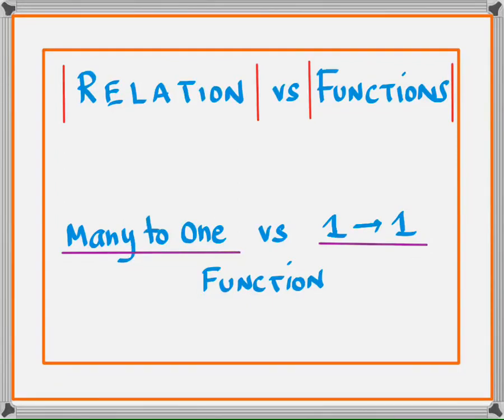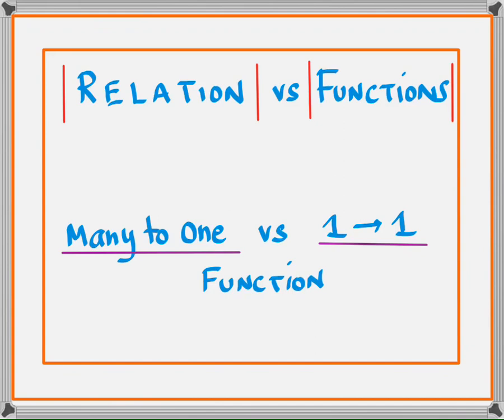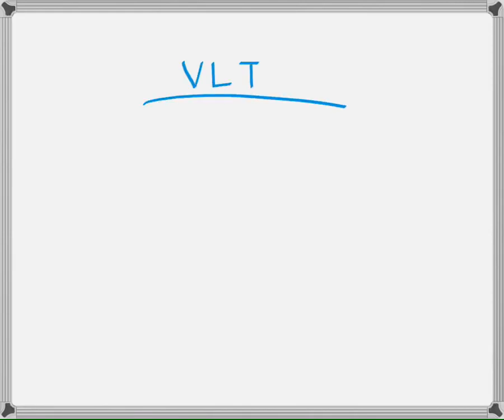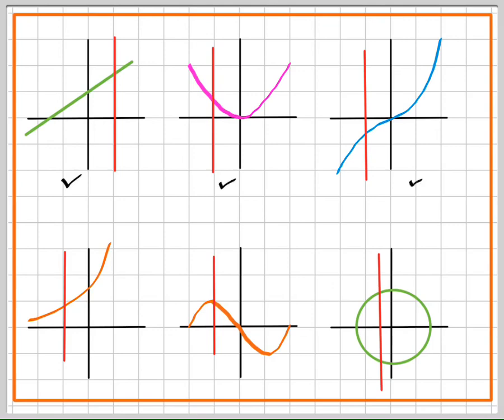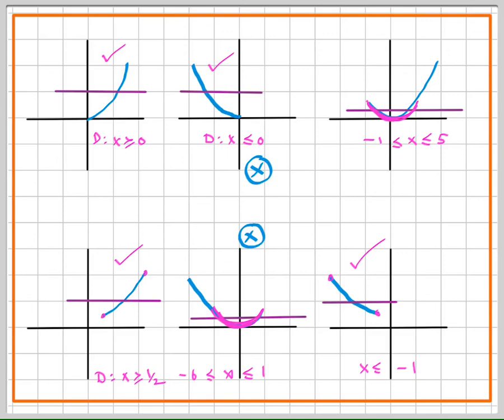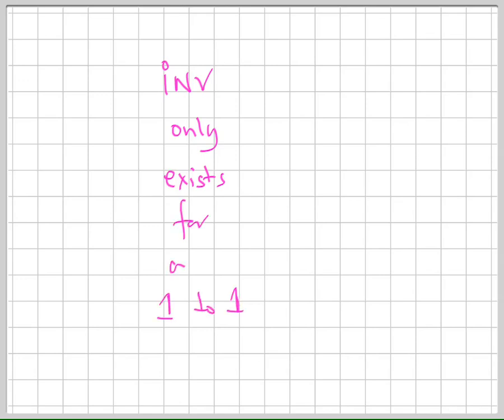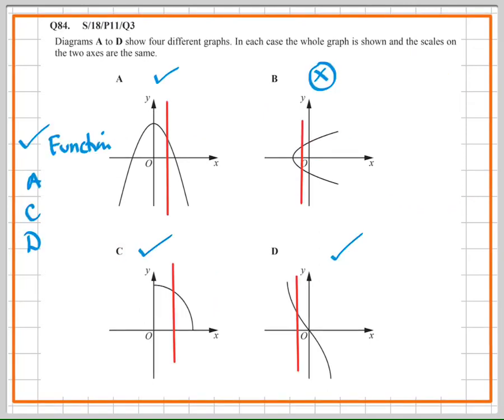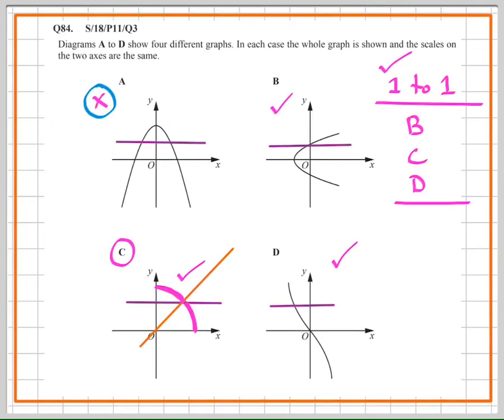RELATION vs FUNCTION & MANY TO ONE vs 1 to 1 FUNCTION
This aim of this video is review the concept of the difference between Relation 7 Function and the two basic type of functions

_About Shahab Yakoob_

Shahab Yakoob is an enthusiastic and committed instructor with innate ability to understand and motivate students. His high energy levels coupled with elucidating examples make it impossible to get bored in his class. He has completed BS in Mechanical Engineering from West Virginia University Institute of Technology, USA 🇺🇸, which explains his drive to incorporate technology with education.

Having taught in the most prestigious schools and colleges in Karachi, Pakistan, he knows all the tricks of the trade. He brings unparalleled expertise and suave to the table. However, what he is most renowned for is perhaps his ability to vary presentation and methodology, clarifying even the most challenging concepts in a lucid and precise manner.